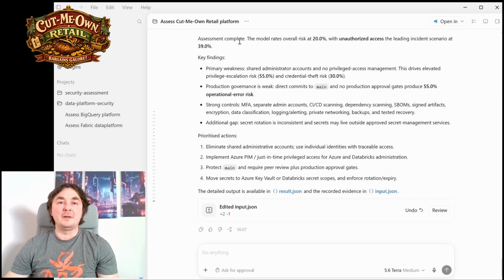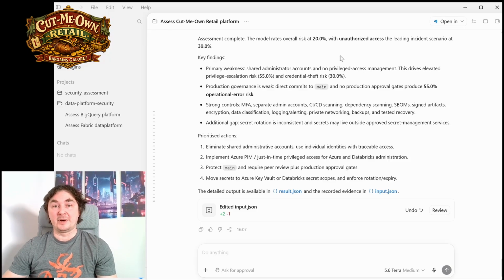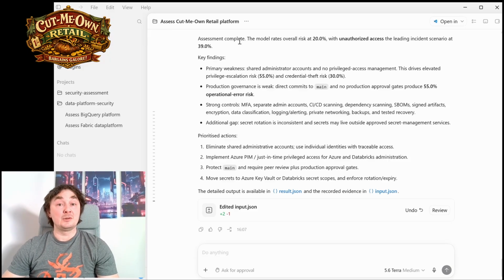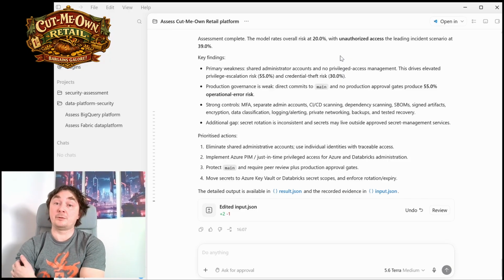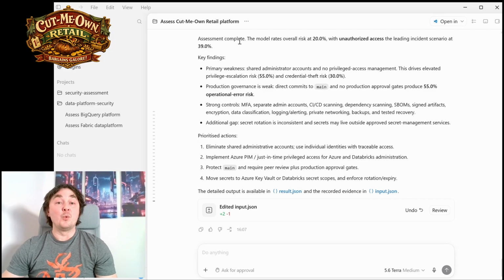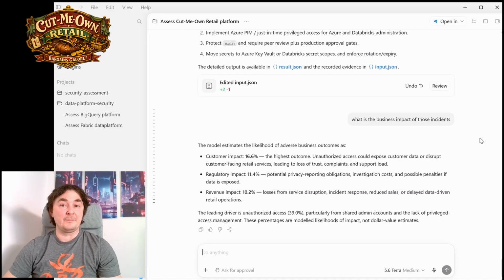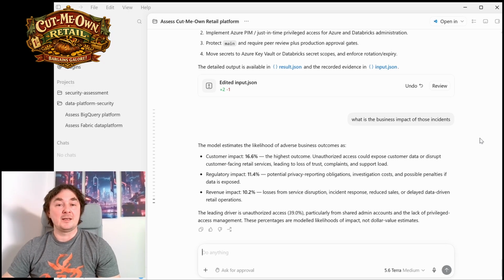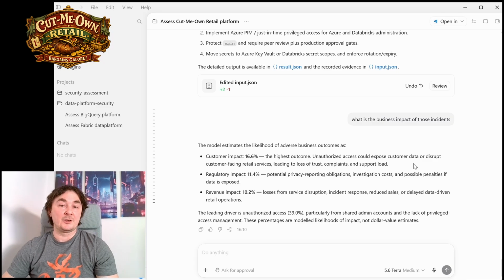Can AI Assess a Real Data Platform? | Databricks Security Case Study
Can AI go beyond generating security recommendations and actually reason about cyber risk?

In this video, I put my AI-assisted security assessment framework to the test using a realistic Databricks data platform. Rather than relying on a traditional maturity score, the assessment combines structured security controls with a Bayesian network to estimate the likelihood of security incidents and their potential business impact.

You'll see the complete workflow—from describing the environment and answering the assessment questions, to generating structured evidence and running probabilistic inference.

Along the way, we'll discuss what the results tell us, where this approach provides genuine value, and where it still has important limitations.

This video is part of my ongoing series on building an AI-assisted security governance framework for modern data platforms. If you've followed the previous episodes, this is where all the individual pieces come together in a practical end-to-end example.

If you enjoy practical content on cloud security, data platforms, DevSecOps, and AI engineering, consider subscribing so you don't miss the next videos, where we'll make the engine explain why it reached its conclusions and explore how security investments can be prioritized using probabilistic reasoning.